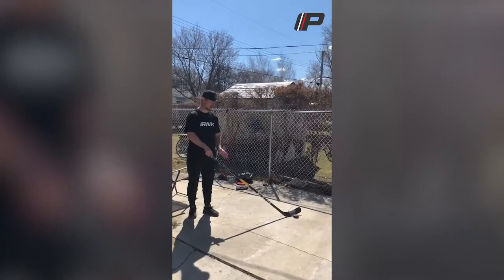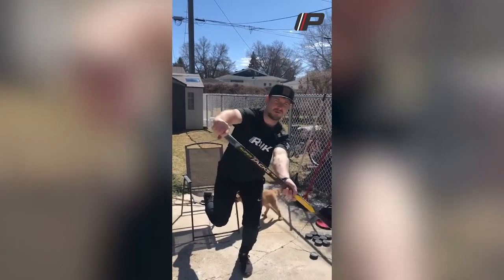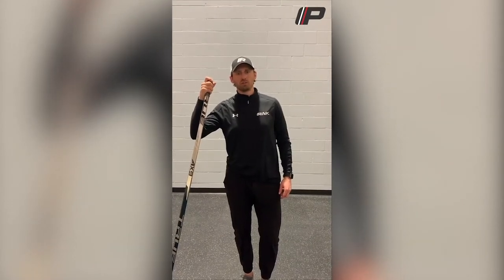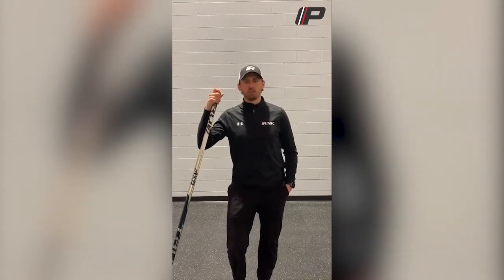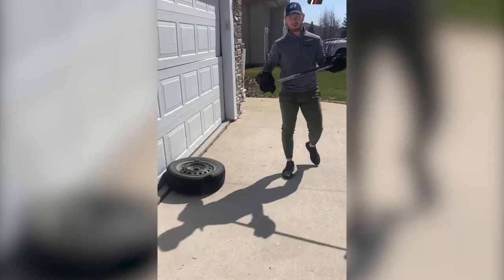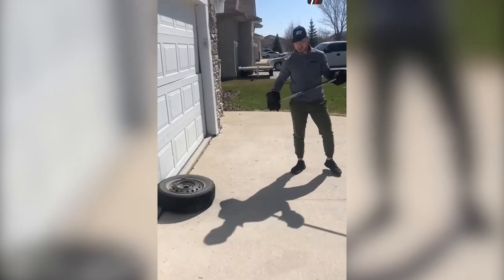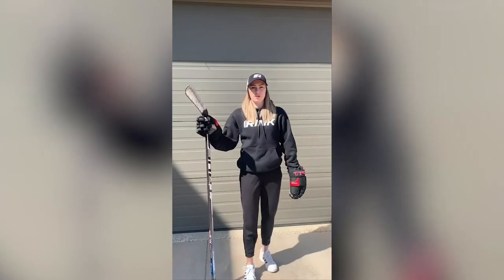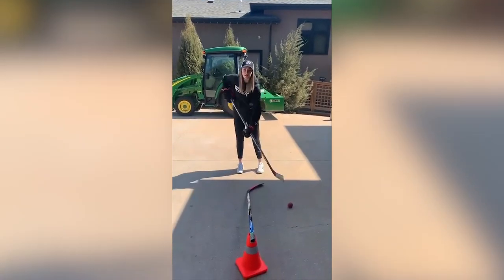Hockey AT HOME | EP 010 | Around the RINK Vlog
RINK Training Centre
57 South Landing Drive,
Oak Bluff, MB R4G 0C4